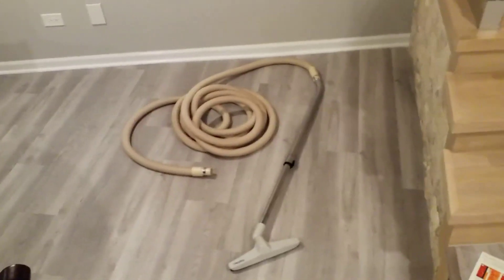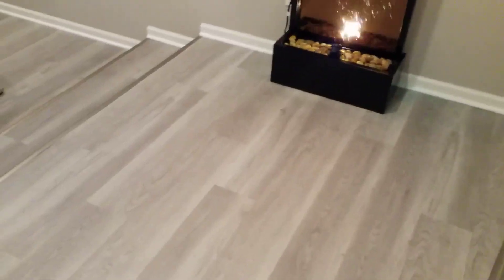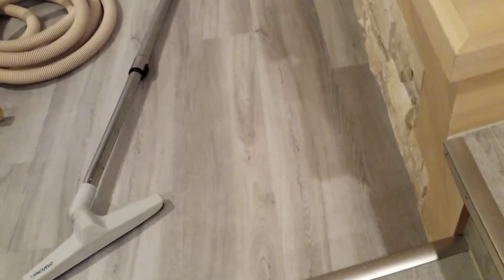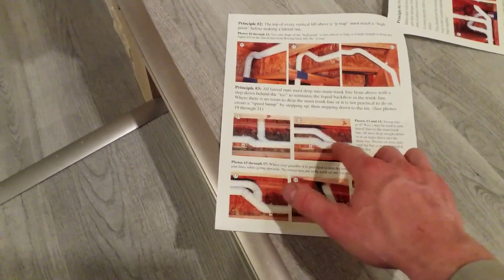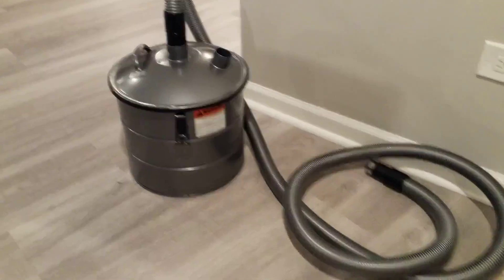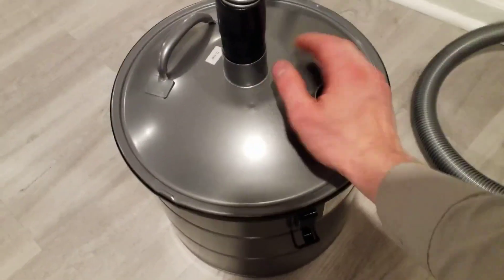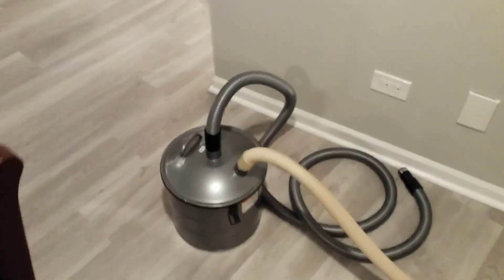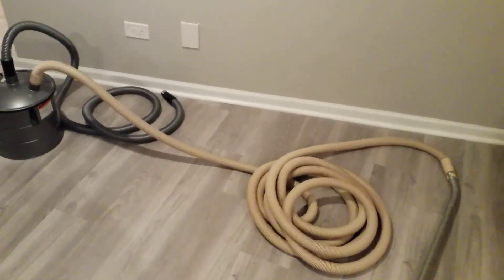Can I Pick up Water with My Central Vacuum?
Usually a central vacuum system is for dry pickup only, and sucking up liquids is a bad idea. However, there are certain systems (like the Aqua-Air) designed for wet pickup, and there is also a way to add wet-vac functionality to a dry vacuum system using an interceptor canister which stops liquid and/or debris from traveling through the piping.